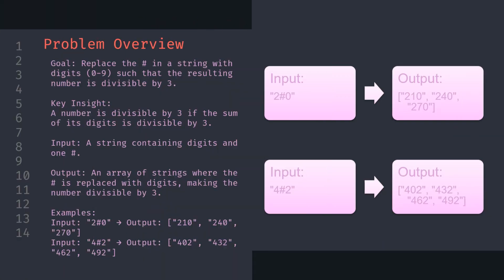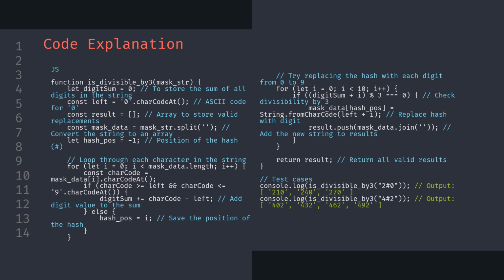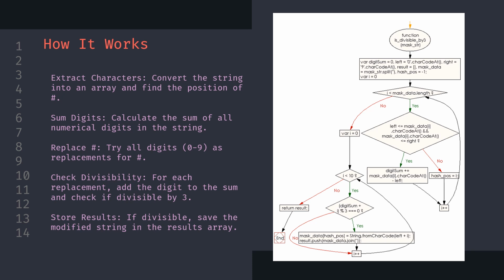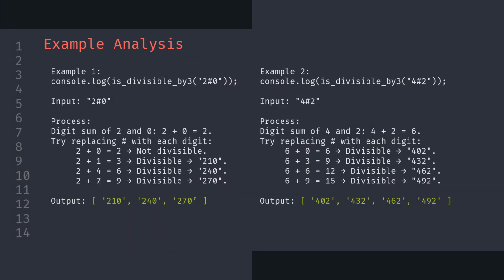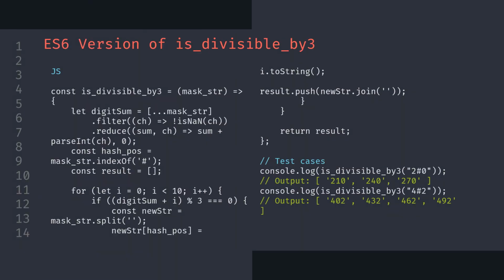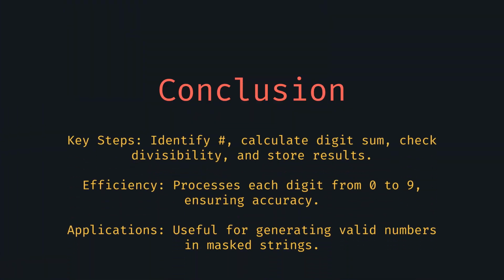Replace # in a String to Form a Number Divisible by 3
📽️ Video Title: Replace # in a String to Form a Number Divisible by 3 in JavaScript
In this JavaScript tutorial, we’ll solve a creative and challenging problem: replacing a placeholder (#) in a string with a digit to form a number divisible by 3. This exercise is a fun way to practice string manipulation, loops, and arithmetic logic in JavaScript.

In this video, you'll learn:
• How to analyze a string with placeholders.
• Techniques to replace a specific character in a string.
• Checking divisibility by 3 using modular arithmetic in JavaScript.

What You'll Need:
• Basic understanding of JavaScript strings and loops.
• Familiarity with the modulo operator (%) for divisibility checks.
• A code editor or browser console to test the solution.

📚 Resources:
• W3Resource JavaScript Exercises
• JavaScript String Methods (MDN)

Happy Coding!